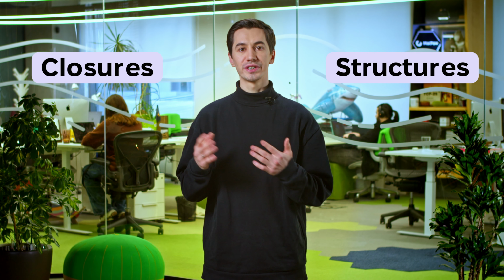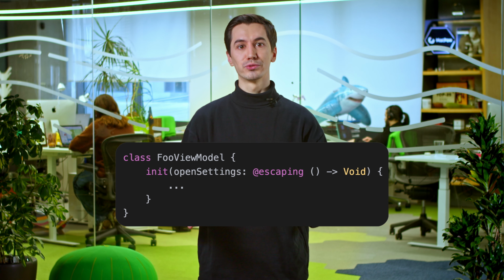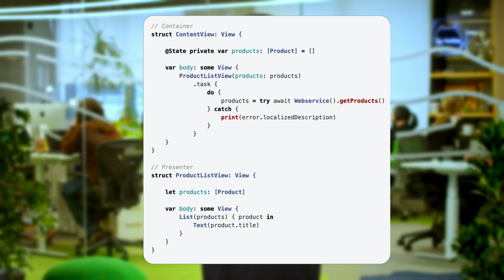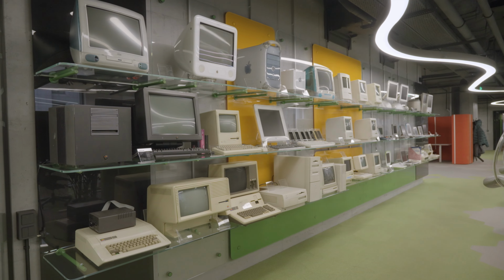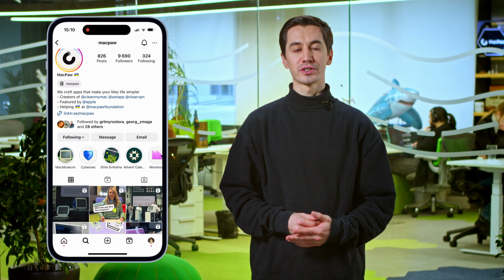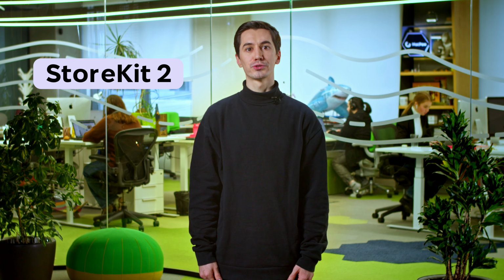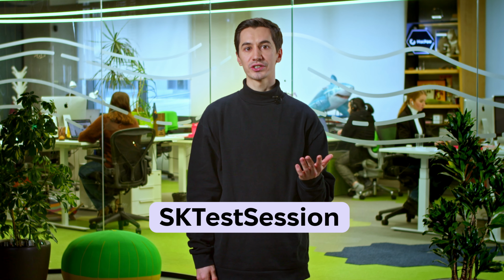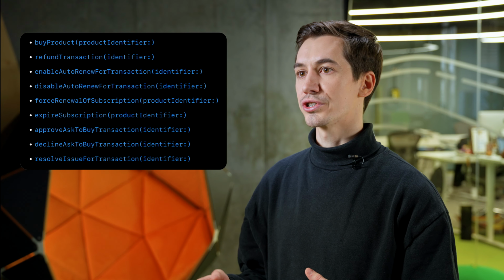Vision Pro overview ❌ Do NOT use AnyView. SwiftUI container pattern. @mainNews 8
macOS/iOS news from @CleanMyMac engineer

00:00 Greetings!
00:18 Protocols are overrated
01:02 SwiftUI
01:26 My first Mac
01:50 What do journalists think about Vision Pro?
02:54 How to write an app for VisionOS?
03:12 StoreKit testing
03:46 Don't use type AnyView

Let's hear about the moment your first Mac stepped into your life. We filmed these interviews at JNUC 2023 in Austin, Texas, and now sharing them as part of Macintosh 128K 40th anniversary celebration. In this video, Mac Admins reminisce about their first computers, and bring insightful tidbits on vintage Macs.
Share the joy, the tech hurdles, and the excitement of all the digital journeys you had together, using MyMacStory as part of Macintosh's 40th birthday community appreciation. Unbox the nostalgia!